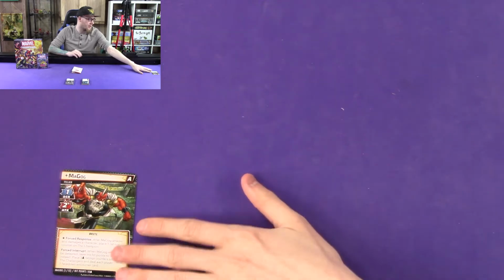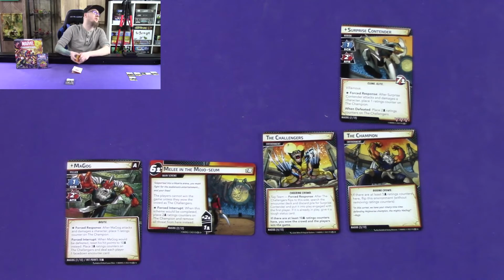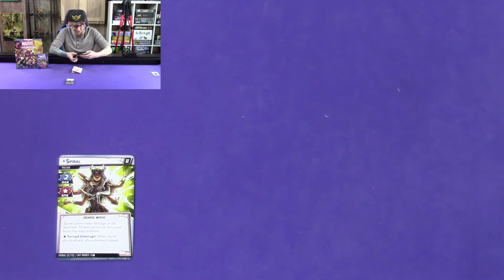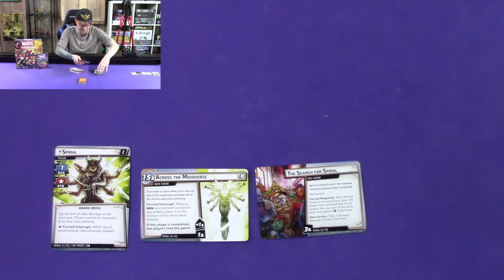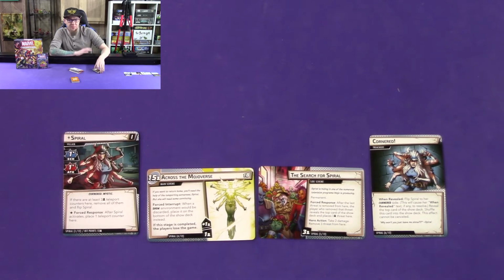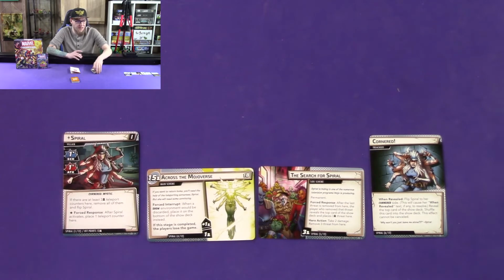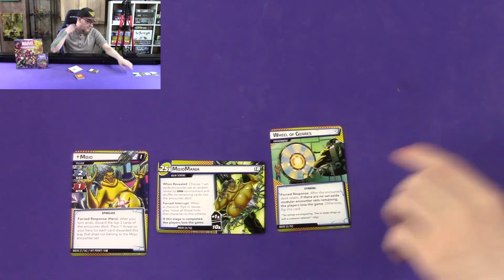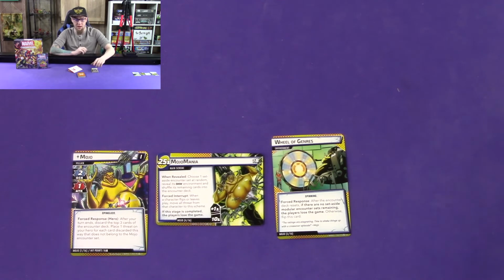Marvel Champions: MojoMania - Discussion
Welcome, one and all!

Join us in the marvelous and magnificent Mojoverse, a terrifically televised realm of nonstop entertainment and jaw-dropping drama. We have a really special show for you tonight, folks: a bunch of upstart heroes think they can triumph over the trials before them, but will they actually manage to make a scene? Or will they drop off the charts like a bunch of has-beens?